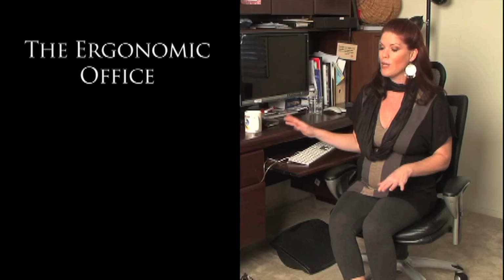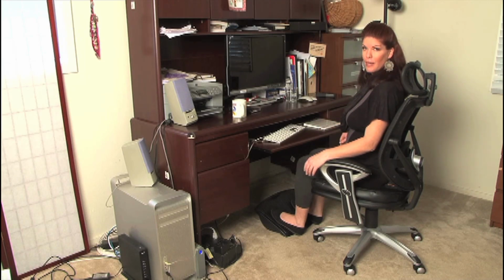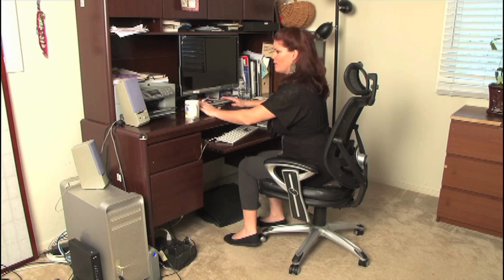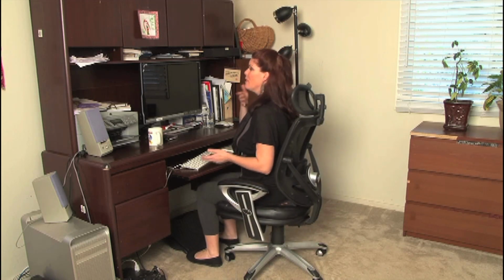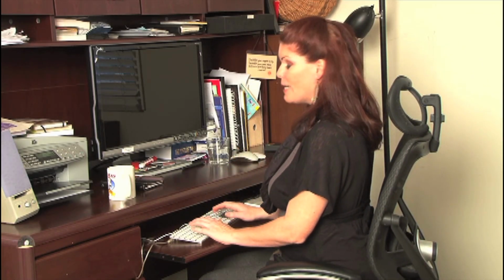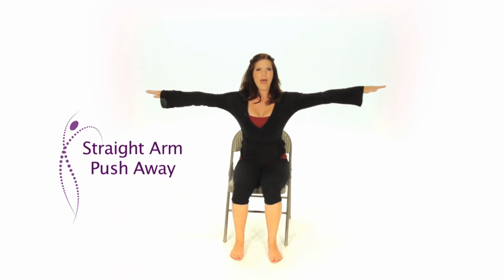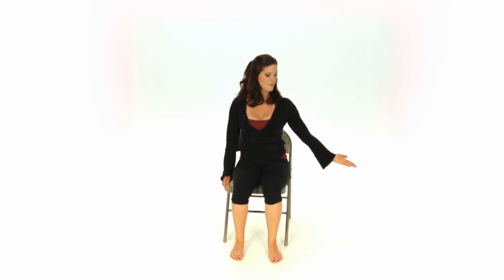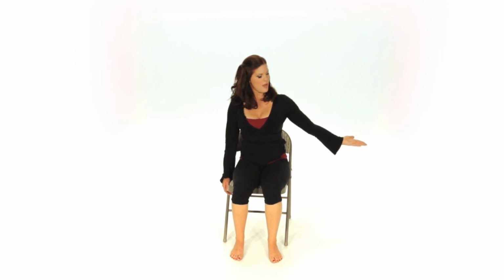30 Day Posture Makeover, Day 8 - Ergonomic Office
Want to change your posture but not sure where to start? This video series is for you! This video is an excerpt of The 30 Day Posture Makeover, a 3 hour video series, which has over 100 stretches, exercises and ergonomic tips.

Would you like this program in the form of an app?

Good posture is not about forcing yourself to sit up straight, it’s about creating life long habits that promote health, comfort and relaxation. In this video series, you’ll learn everything you need to know about ergonomics and healthy posture so that you can attain long lasting results. At first it takes a little work, but with our coaching you will find that healthy posture feels good and it’s ultimately more comfortable.

How it works: This revolutionary posture makeover method has more than 3 hours of video and over 100 stretches, exercises and ergonomic tips. Each day for 30 days you watch a short video that gives in-depth coaching on a different aspect of posture, plus a mini stretch and exercise session that is designed to open tight posture muscles and strengthen weak ones.

How often should I do it: After you finish the initial 30 day program you should continue to dedicate 10 minutes each day to posture stretches and exercises in order to see continued progress.

A reminder, nothing in this program should cause you pain. If you have health problems and are unsure if the exercises are safe for you, be sure to consult your doctor.